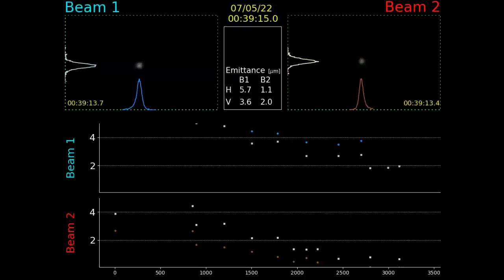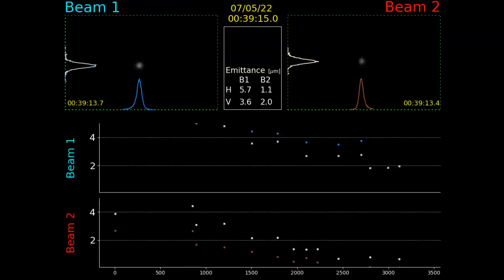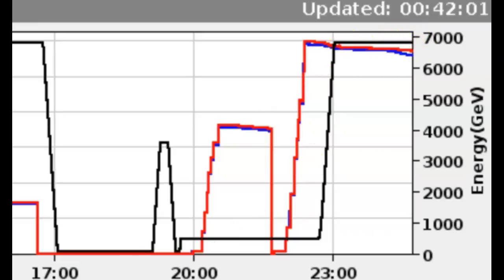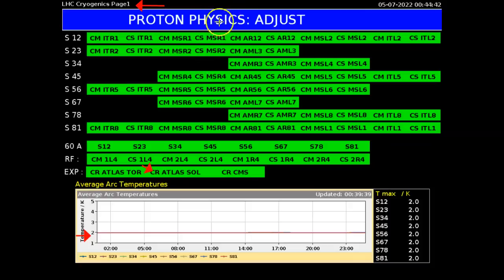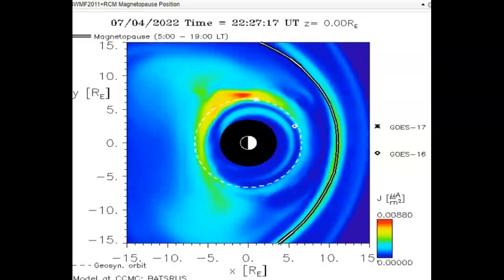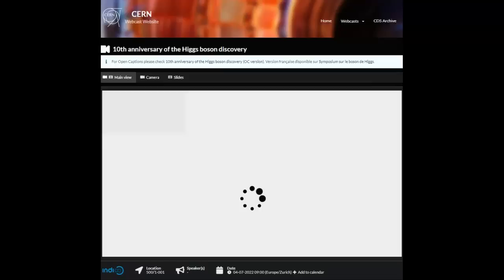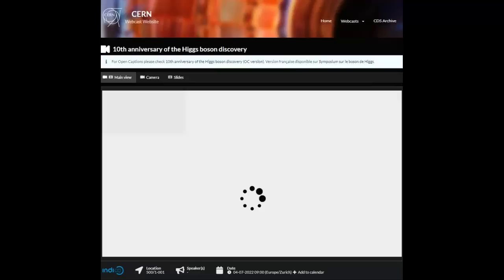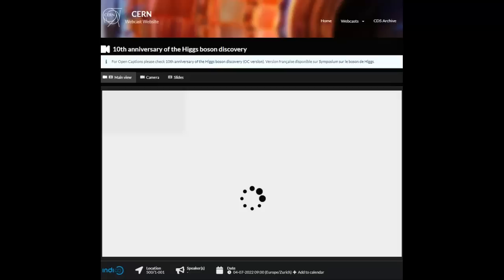CERN Tonight/ 6800 GEV Reached Per Beam/Millions of Particles Colliding.